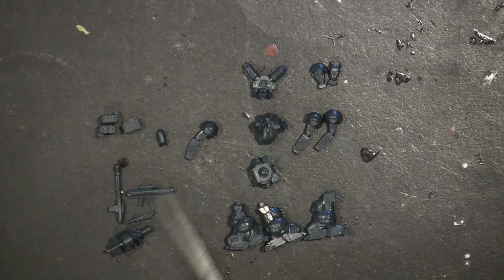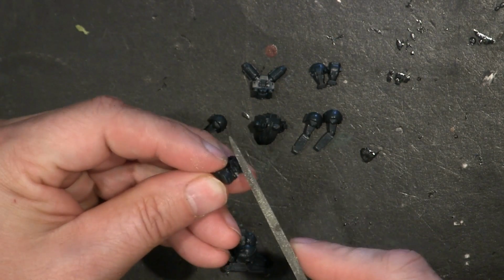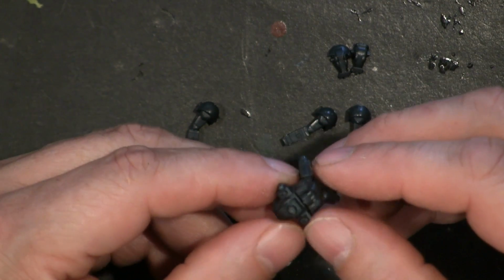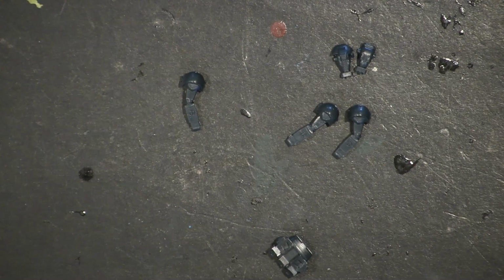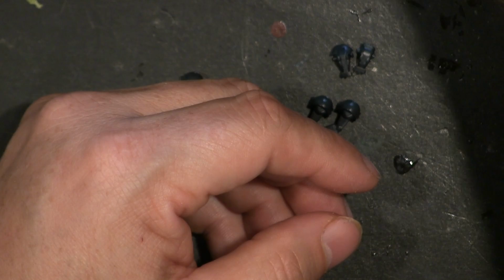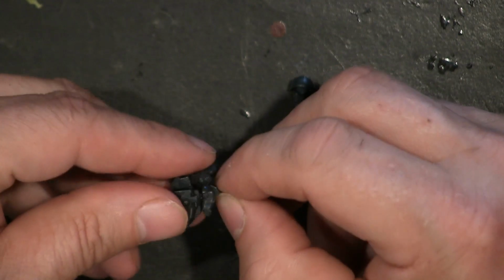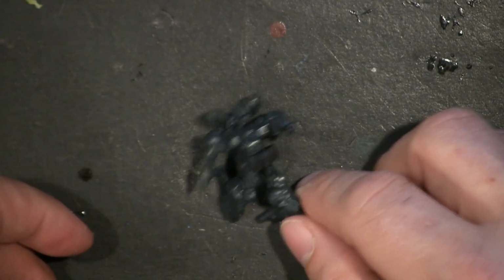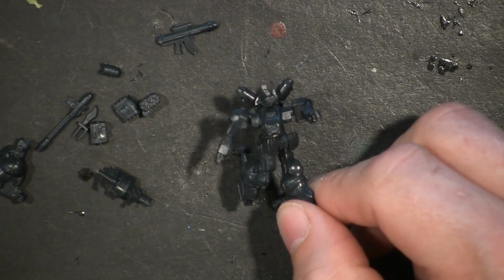Figure Forge 78: Black Mamba For Heavy Gear Blitz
In this Figure Matt Shows you the basic build for the Black Mamba